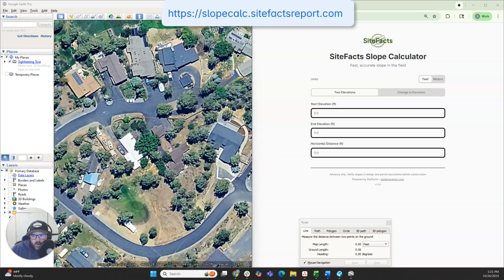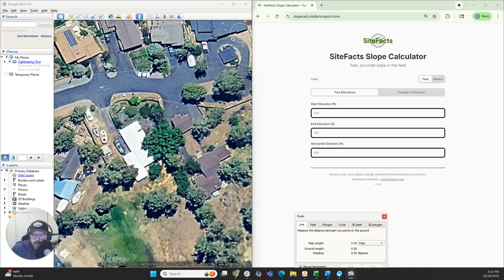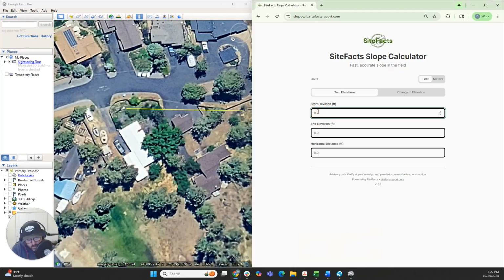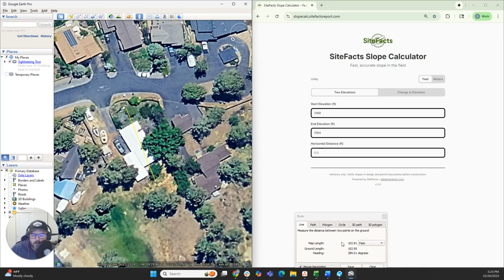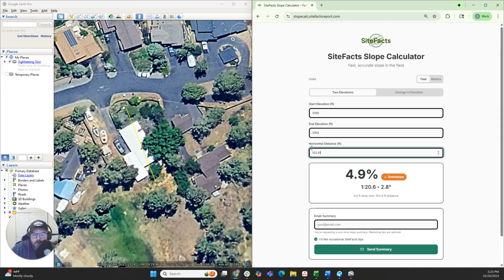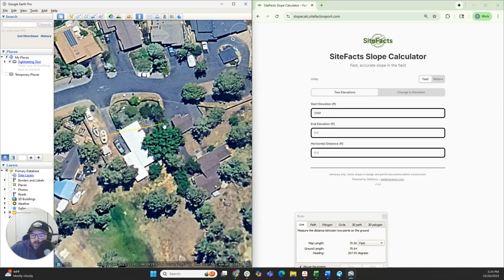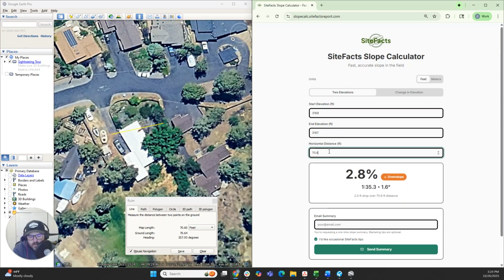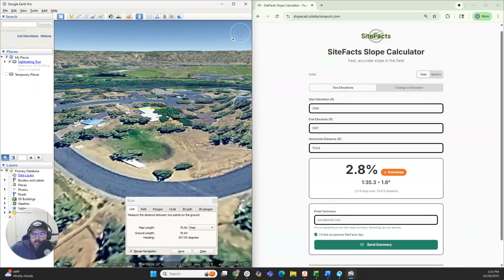Land Slope Calculator: Find Slope Percentage Before You Buy | SiteFacts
Know the slope before you bid. This is exactly how I calculate property slope percentage on every land evaluation — no math, no tape measure, no guessing.

In this video I walk through two real measurements on an active property using Google Earth + the free SiteFacts Slope Calculator. In about 3 minutes you'll see front-to-back slope, cross-slope, and what those numbers actually mean for a foundation call.

WHAT YOU'LL LEARN
- How to use Google Earth's ruler tool to pull elevation at any point on a parcel
- How to enter rise, run, and distance into the SiteFacts Slope Calculator
- How to read the slope percentage output and what it means in the field
- How to save a slope report to your email for future reference
- Real example: a property that looks flat but has a 4.9% front-to-back grade — enough to require a step foundation

CHAPTERS
0:00 Why I use a slope calculator on every property evaluation
0:15 Pulling up the property in Google Earth
0:30 Turning on the measurement ruler tool
0:45 Reading elevation at the front of the pad
1:00 Reading elevation at the back — entering values
1:20 Reading map distance and getting the slope percentage
1:43 Saving your slope report via email
1:53 Running a second measurement cross-slope
2:28 Reading the cross-slope result
2:45 What 4.9% front-to-back + 2.8% cross-slope means for construction

WHO THIS IS FOR
Builders, land buyers, residential developers, and real estate agents who evaluate raw land or lots. If you're doing a lot fit review, feasibility check, or pre-purchase due diligence — this is part of the workflow.

ABOUT SITEFACTS
SiteFacts helps builders and land buyers know what they're getting into before they commit. Slope, dirt balance, land feasibility — fast, free tools built for people who evaluate property for a living.